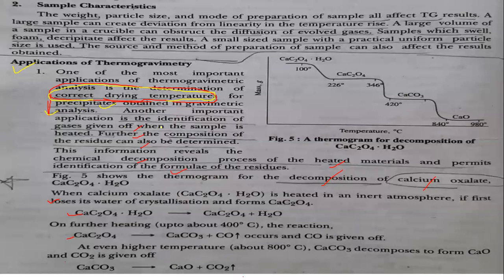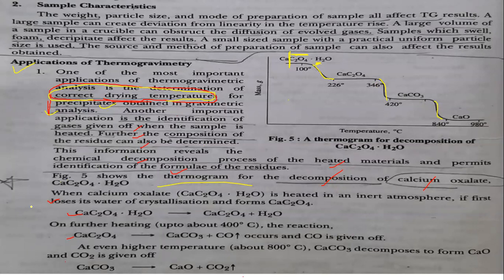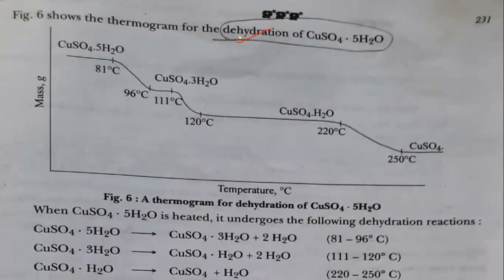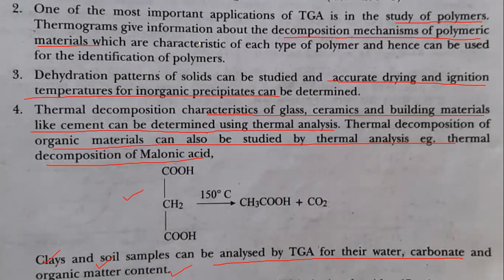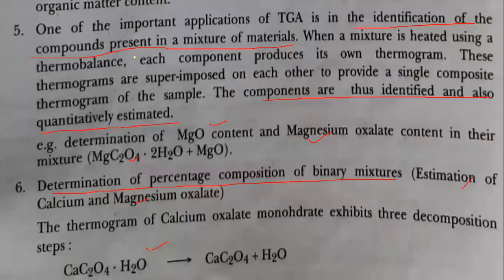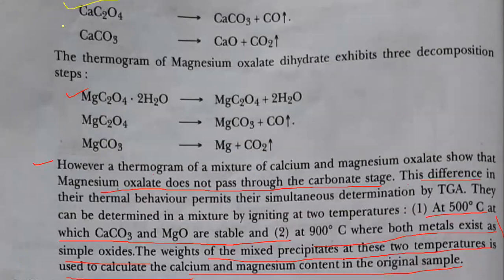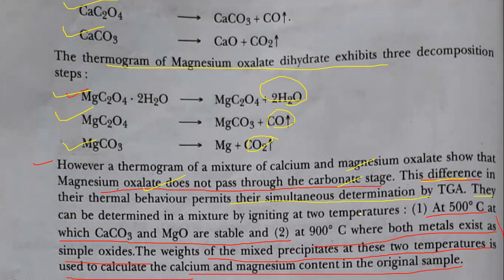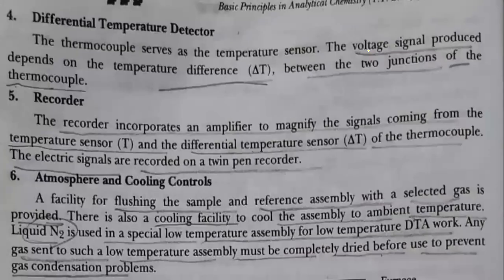T.Y.B.Sc.,SEM-VI, CHEM-IV,UNIT-IV, LECTURE-2